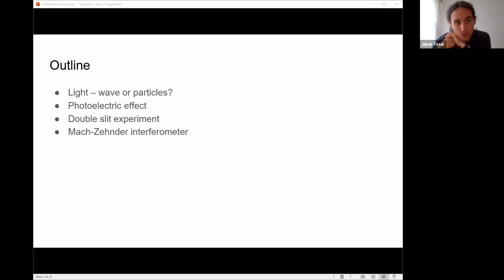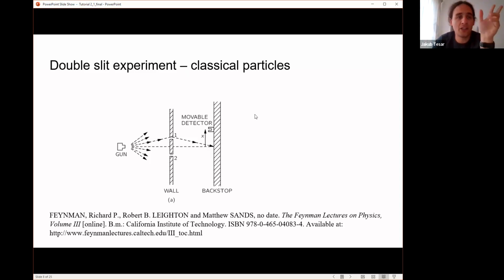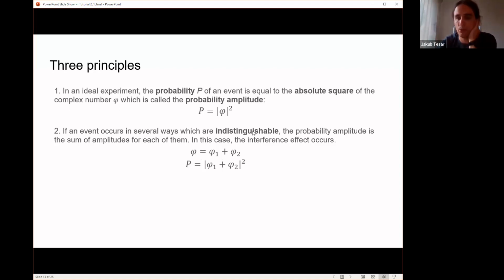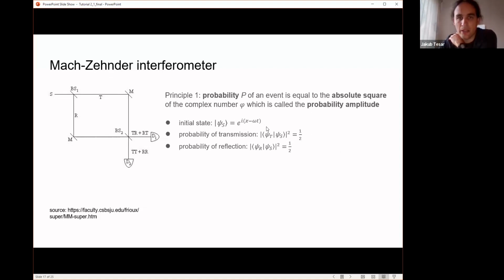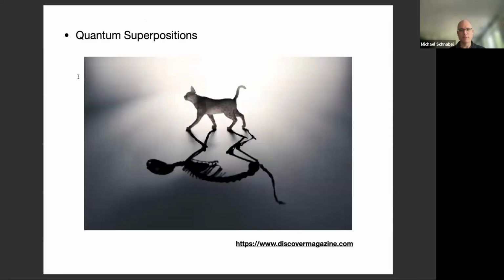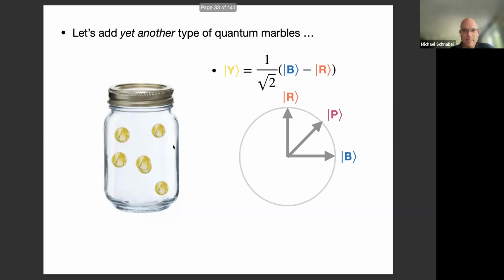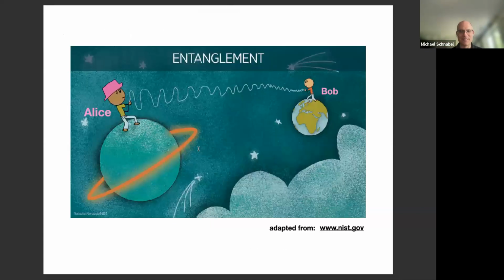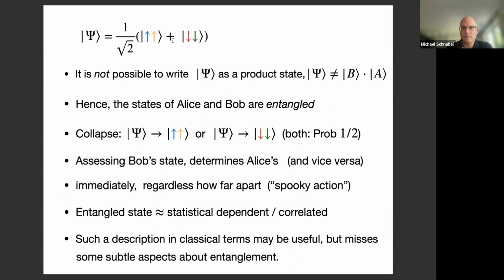Quantum Social Science Bootcamp| July 18, 2023 | Fundamentals (Session 2 - Math Tutorial)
Part 1 - Quantum Physics: Experiments That Led to Quantum Physics (Jakub Tesar, Charles University, Prague)
Part 2 - Linear Algebra 2: Classical vs Quantum Probability, Quantum Entanglement (Michael Schnabel, Vanderbilt University, USA)

About Quantum Social Science Bootcamp

The hypothesis, or wager, behind quantum social science is that the human mind and behavior are more like the indeterminate and entangled sub-atomic phenomena described by quantum physics than they are like the deterministic inanimate objects described by classical mechanics. Yet, a century after the quantum revolution, the classical mechanistic worldview remains deeply baked into the ontology and methodology of the social sciences. Consider that every time we reach for probability theory in our work, social scientists are almost certainly – and probably unconsciously – reaching for classical probability theory, not its quantum cousin.

Such classical thinking by default has come under growing pressure, however, from long-standing anomalies in human cognition and decision-making research, as well as seemingly intractable philosophical problems like the nature of consciousness. And now the doubts are intensifying with the emergence of a clear positive alternative, rooted in quantum assumptions about the mind and social world.

Vigorous interdisciplinary research programs on quantum cognition and decision-making, quantum game theory, quantum social theory, quantum semantics, quantum biology and other domains have arisen precisely because they show potential to resolve many of the problems generated by classical thinking. If it turns out that the human mind and behavior are better described using a quantum rather than classical framework, then the social sciences will need to be rebuilt on a quantum foundation. And quantum physics, which we normally think of as the ultimate physical science, would turn out to be a human science as well.

However, because few social scientists have ever considered quantum theory before, very few currently have the conceptual and/or mathematical skills to take advantage of it. Nor are many potential quantum social scientists washing up on the shores of graduate programs, since almost no one studies quantum theory in college except physics majors.

Mershon Center’s Quantum Bootcamp, which has been made possible by a generous grant from the Carnegie Corporation of New York, is a response to this lack of supply of quantum expertise in the social sciences. Not that we can do much more than stir the pot in a week. But what we can do, by bringing together experts with capacities across different forms of quantum social science, is give students with little or no background a sense of why a quantum social science might be needed, and what its basic elements would be. From there, and as members of a growing interdisciplinary community of scholars like those represented at the bootcamp, participants should be able to begin further study on their own.